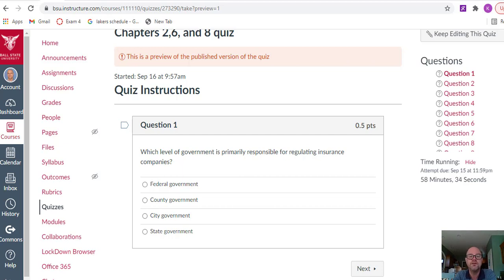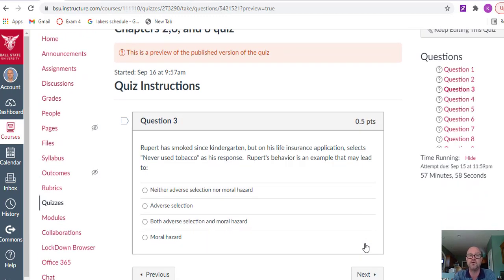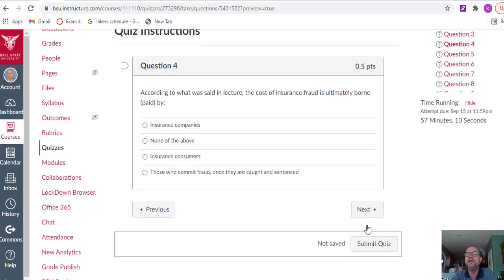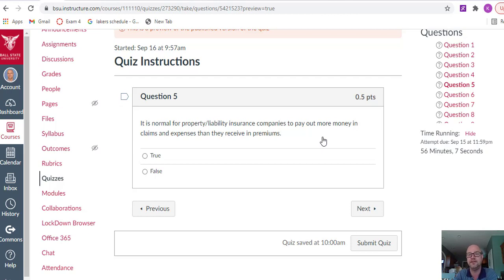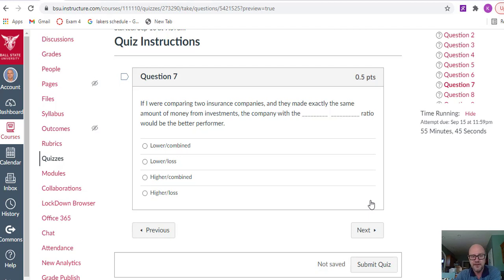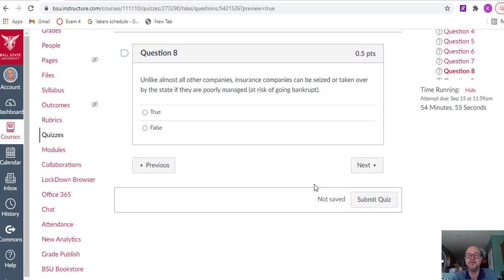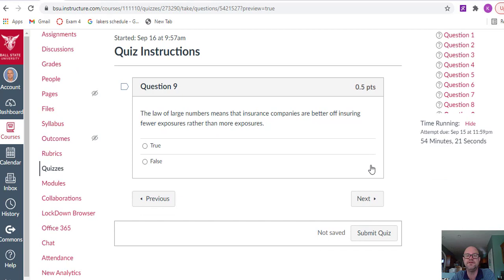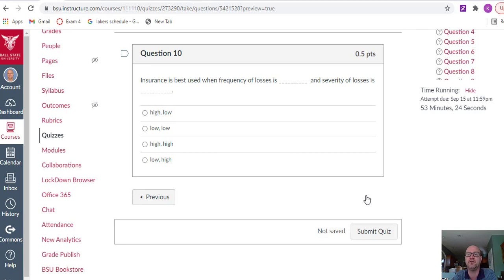Quiz Review (Ch 2,6, and 8)